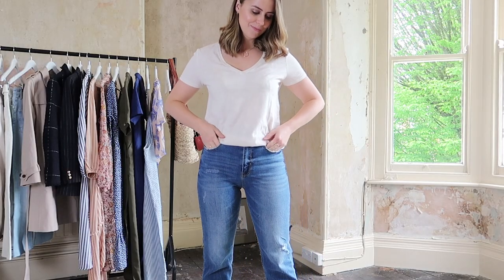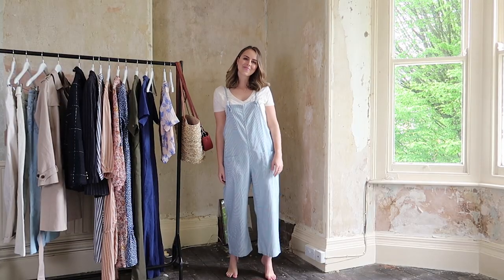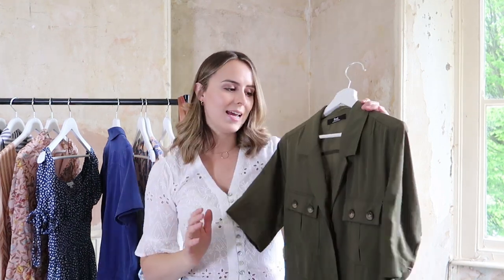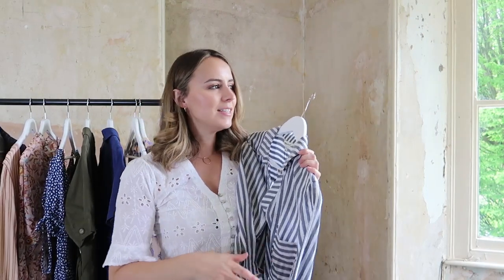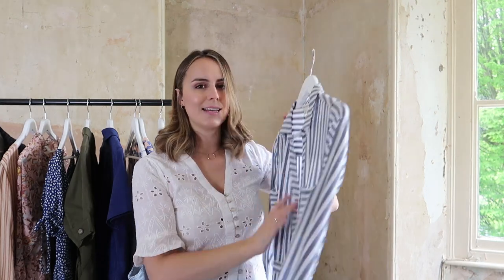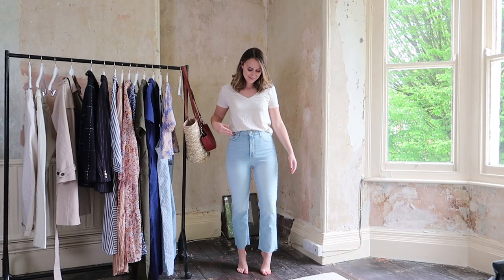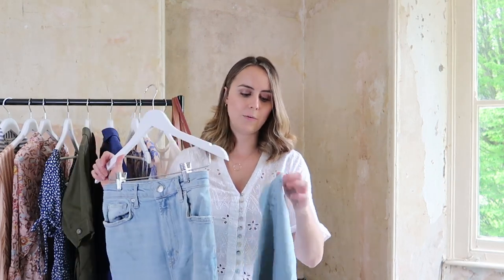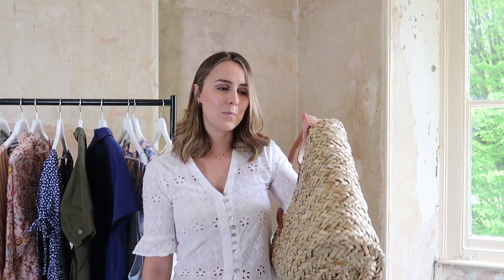SPRING WARDROBE ESSENTIALS | Laura Melhuish-Sprague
My spring wardrobe essentials!